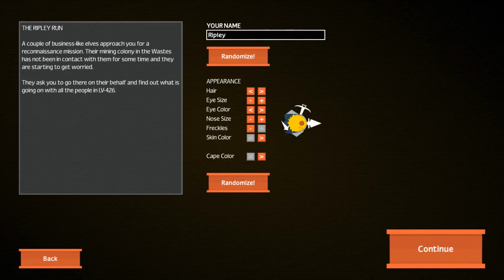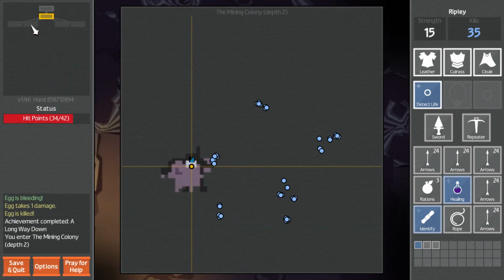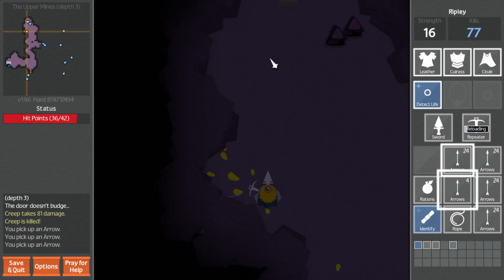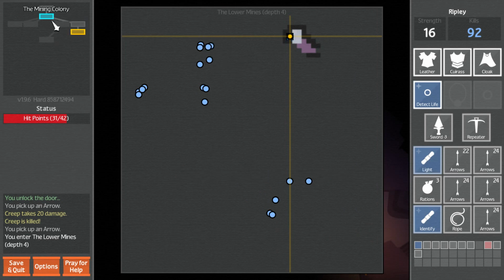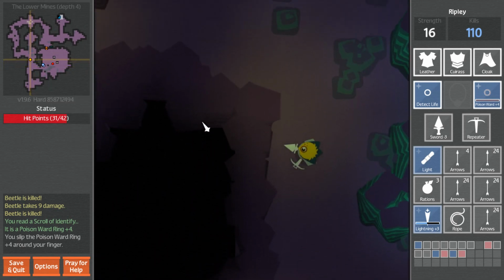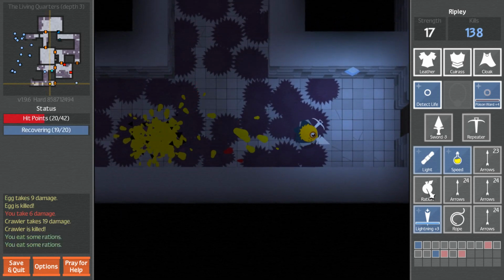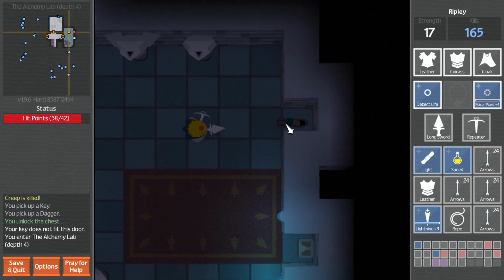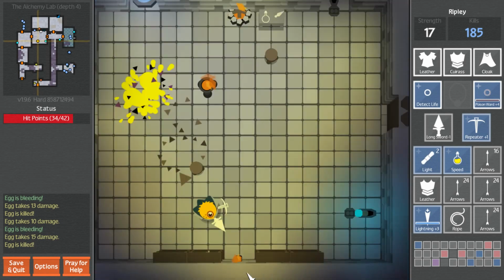Let's Play Unexplored Gameplay - Ripley Run - Ep 61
This is episode 61 of Let's Play Unexplored gameplay. Unexplored is a roguelite dungeon crawler action RPG with procedurally generated levels and permadeath. Now with the Ripley Run free dlc!

Unexplored features:

- Unique dungeon generation

- Real-time, dual wielding combat

- Stealth mechanics

- Procedurally generated puzzles

Want to watch something more strategy-centric? I've been playing some Crusader Kings 2. Check it out: